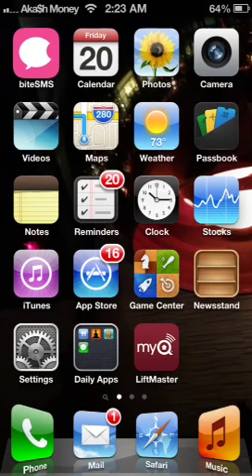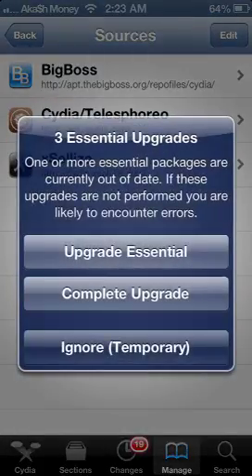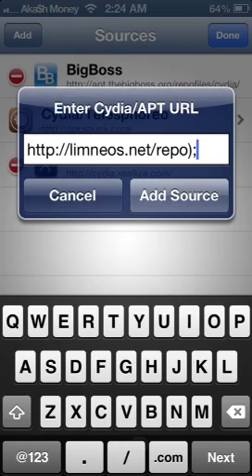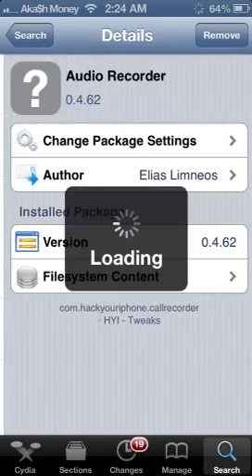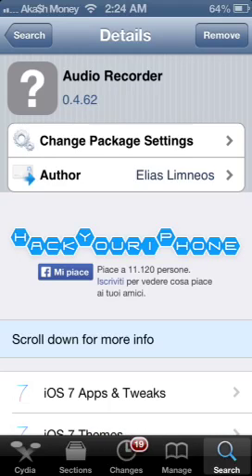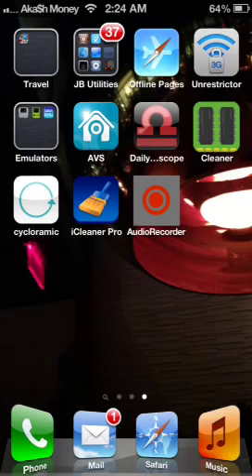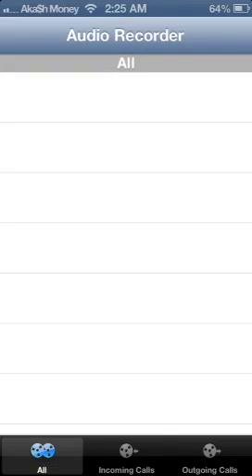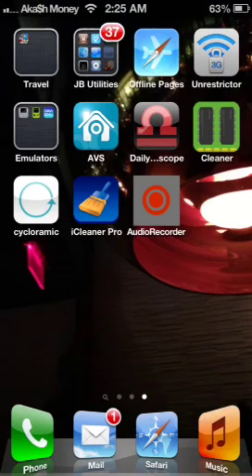How To: Record Any Phone Call Conversation For Jailbroken iPhone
Record incoming or outgoing phone call conversations with this tweak. Legal issues may arise if the other person is not being notified during the recording process so please be cautious.